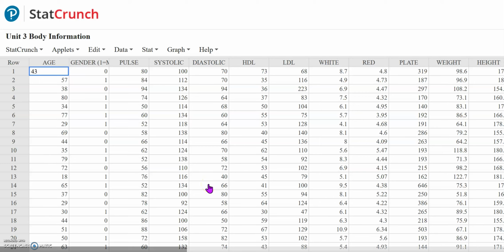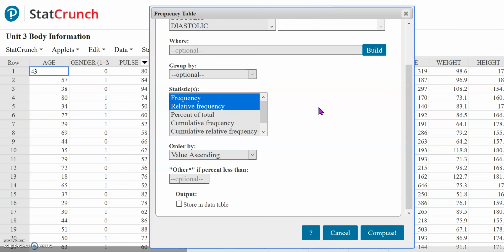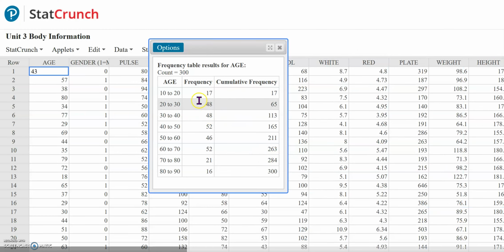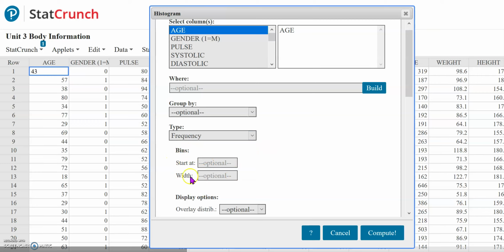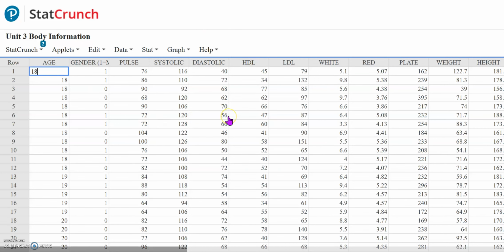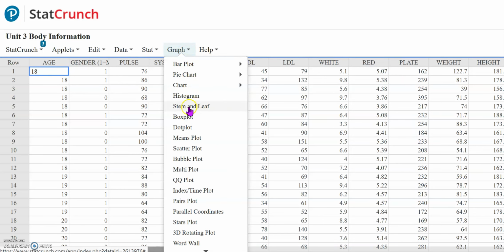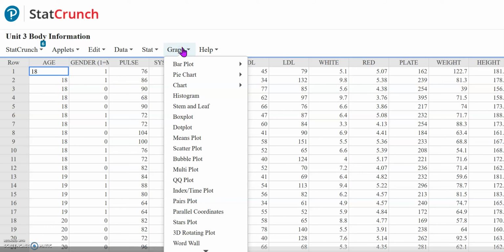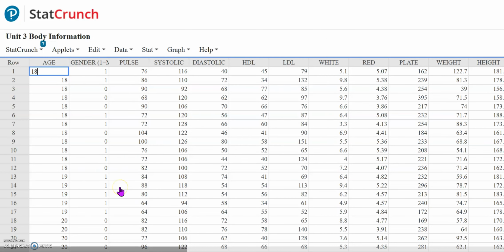Making basic charts and graphs in StatCrunch